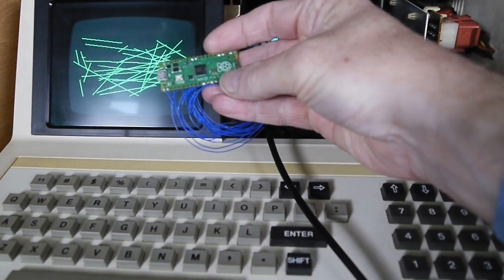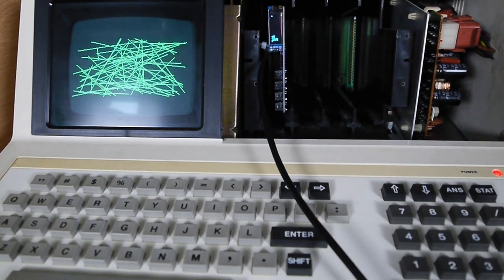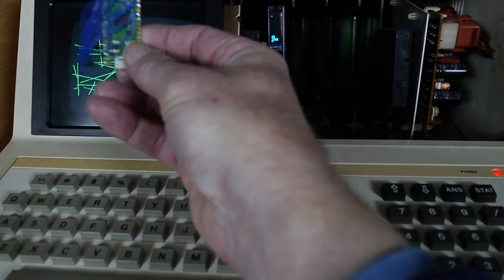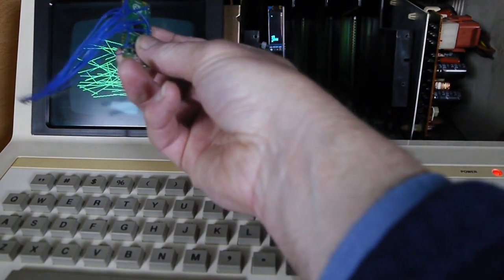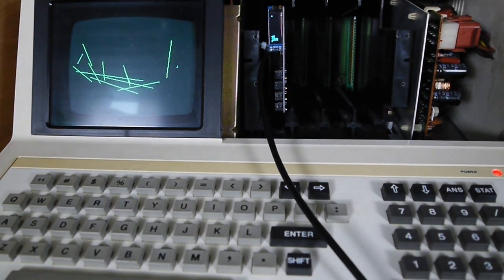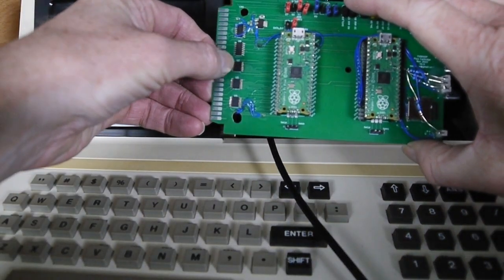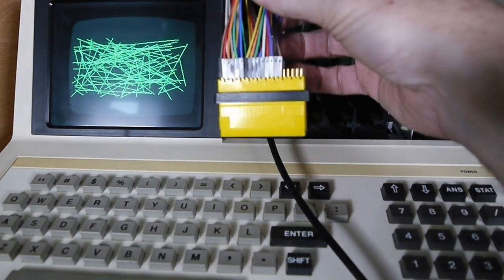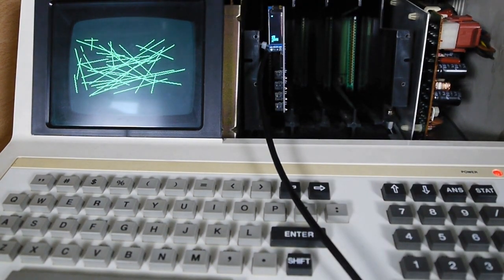Is the Raspberry Pi Pico 5V Tolerant?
that says that the RP2040 GPIOs are 5V tolerant. So I have started to use the Pico and RP2040 with no level shifters on 5V systems. So far, no problems.